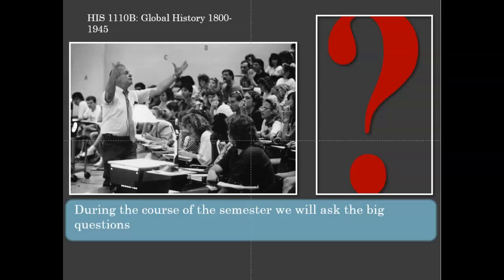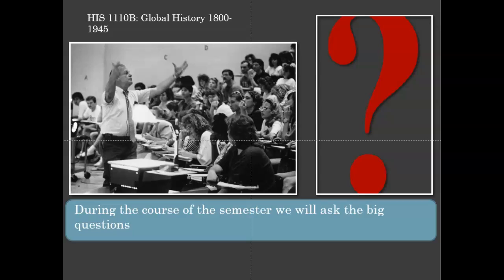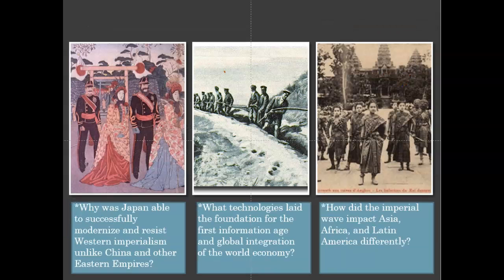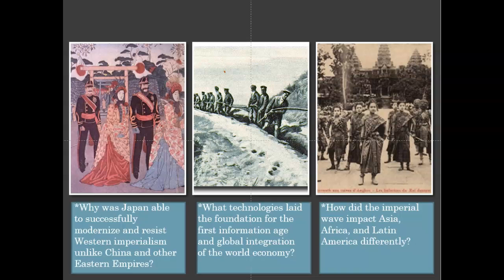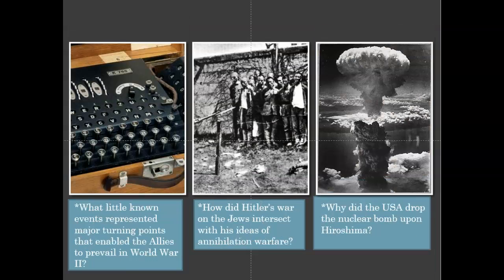What will I learn in HIS 1110?